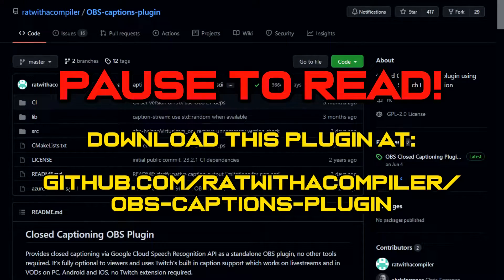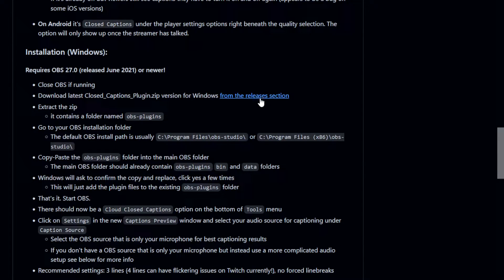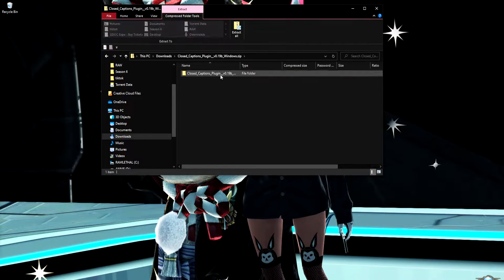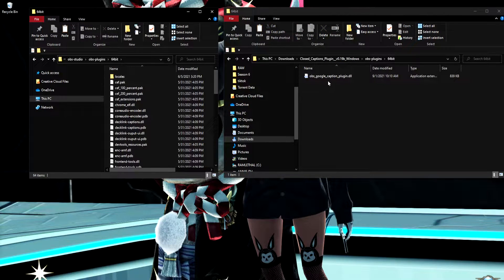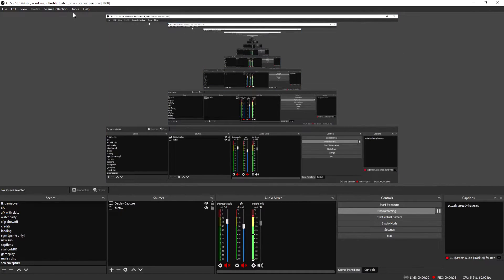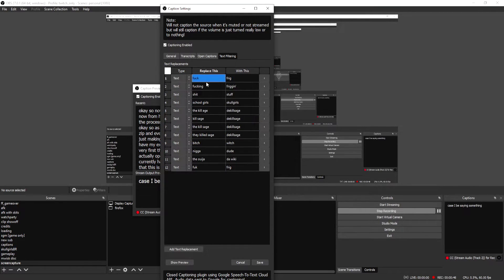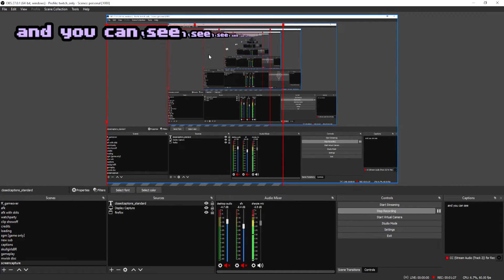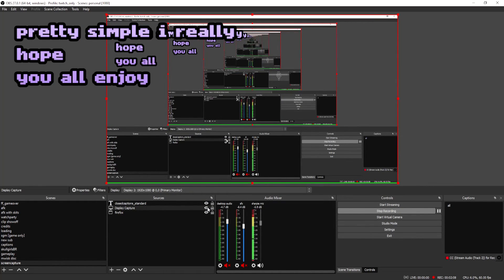How To Add Closed Captions and Subtitles To Twitch Streams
IMPORTANT!! This program requires OBS 27.0 (released June 2021) or newer!

Instructions for Installing on Windows
1. Close OBS if running
2.
3. Extract the ZIP, which contains a folder named "obs-plugins"
4. Go to your OBS installation folder (The default OBS install path is usually C:\Program Files\obs-studio\ or C:\Program Files (x86)\obs-studio\)
6. Copy-Paste the obs-plugins folder into the main OBS folder (The main OBS folder should already contain "obs-plugins", "bin", and "data" folders)
7. Windows will ask to confirm the copy and replace. Click YES.
8. Start OBS. There should now be a "Cloud Closed Captions" option on the bottom of TOOLS menu.
9. Click on Settings in the new Captions Preview window and select your audio source for captioning under "Caption Source". Make sure to select the OBS source that is only your microphone for best captioning results.

Recommended Captioning Settings: 3 lines (4 lines can have flickering issues on Twitch currently!) + no forced linebreaks